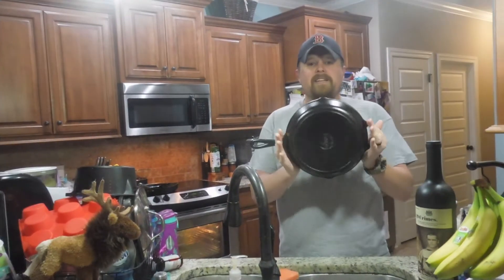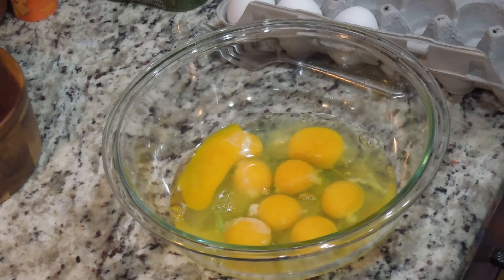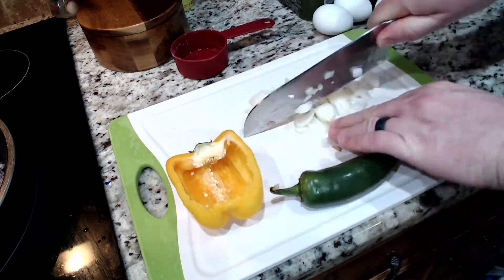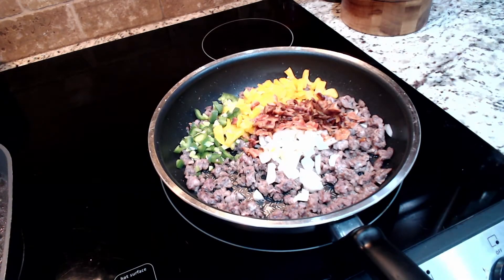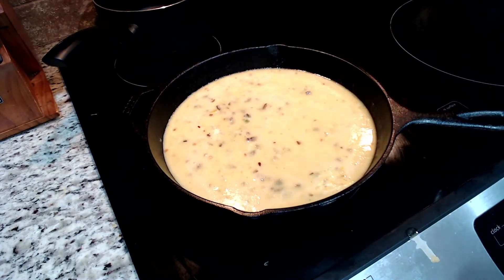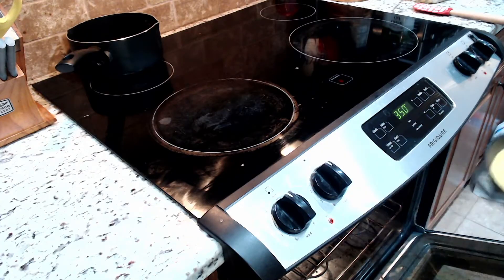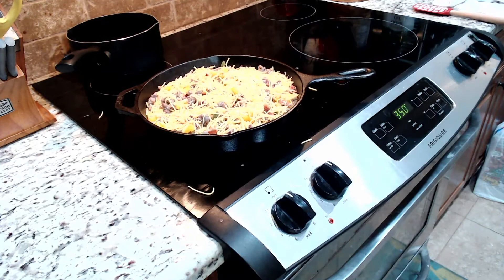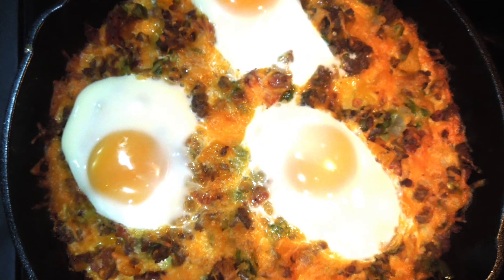Low Carb Cast Iron Breakfast Pizza | KPG KETO COOKBOOK | #3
In this video you'll find my rendition of the Cast Iron Breakfast pizza.  It's very filling and very good and there's room for freestyle.  Check out the recipe and macros below.

In a Large Bowl
-crack 8 eggs
-Add 1/3 cup of heavy whipping cream
-Big pinch of salt
-Big Pinch of pepper
-1 tsp of crushed red pepper
and
-2 ounces of shredded cheese

-WHIP this mixture together until all ingredients are well mixed and eggs are ready to be scrambled
-Set this bowl aside.

In a Large Skillet or Pan
-Over medium high heat
-Cook 6 Slices of bacon.
-Cook bacon until done & crispy.
-Dab dry
-Let cool
-Crumble bacon into a bowl (The same way you would for salad crumbles)
-Set bacon bowl aside

In a Large Skillet or Pan (I'd recommend just reusing the one just used for the bacon)
-Cook 1/2 pound of breakfast sausage until well done
-Do NOT drain

On a Cutting Board (I do this while the sausage is cooking)
-Dice your vegetable toppings (This is where you can freestyle.  Literally anything goes at this point, you can use whatever veggie or topping combination you see fit.  I've used a bunch of toppings for this and I've used just 3 toppings.  Neither have been bad.  However, the list below are the vegetable toppings I'm going to include because they're what I prefer.  NOTE: these toppings WILL BE included in my macros)
-1/2 cup Diced Onion
-1/2 of a Diced Bell Pepper
-1 Whole Diced Jalapeno

In the Sausage Pan (Once Sausage is done)
-Turn heat to low
-Add all of your vegetables
-Add all of the bacon
-Add 3-5 tsp white wine vinegar
-Add 3-5 tsp minced garlic
-Turn heat to medium high
-Saute until veggies are translucent
-Mix all toppings well

-Scoop out a 3rd of the toppings mixture and place in a bowl to cool.

-Pour remaining 2/3rds of toppings into the EGG MIXTURE bowl.
-Whip the toppings mixture with the egg mixture until all ingredients are thoroughly combined.

Place Large Cast Iron Skillet over Medium Heat and let warm (I use a 12 incher)
-Pour egg mixture into the cast iron skillet
-With a spatula, check the side of the skillet to see when the egg begins to setup (solidify) on the sides.

Once the egg begins to solidify on the side, place the cast iron skillet in the 350 degree oven for 15 minutes.

Take the cast iron skillet out of the oven.  BE CAREFUL THE HANDLE IS HOT "A" "F"!
-Evenly sprinkle the remaining 3rd of toppings onto the top of the now cooked egg pizza crust
-Sprinkle on 2 ounces of shredded cheese
-Lastly, if you're making it for immediate consumption or just wanna be all fancy, crack 3 or 4 eggs on top.  It really sets it up.  But this is OPTIONAL and I would not recommend this step if you plan on using this as leftovers or for meal prep.
-PLACE CAST IRON SKILLET BACK INTO OVEN FOR 20 MINUTES AT 350.

The result is a beautiful breakfast pizza that'll serve 6!

NUTRITIONAL VALUE:
SERVING: 1/6th of the (12") pan
CALORIES: 460
NET CARBS: 4.4g
FAT: 38.9g
PROTEIN: 22.1g